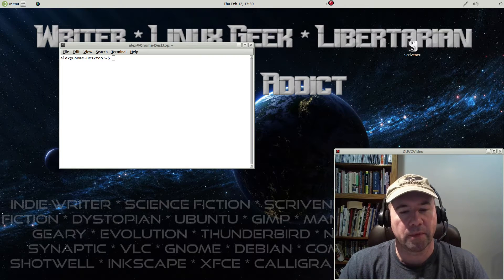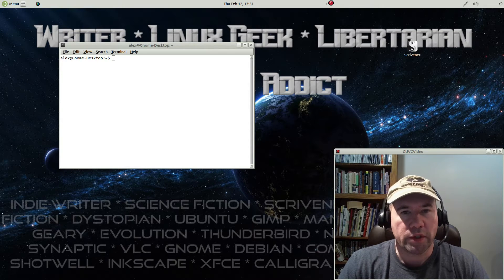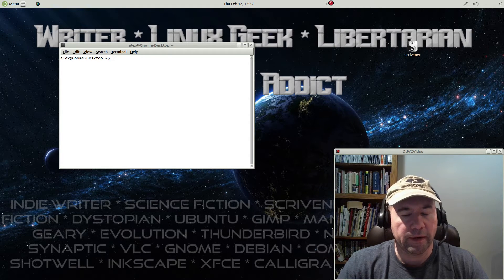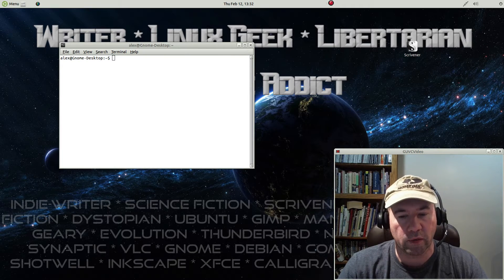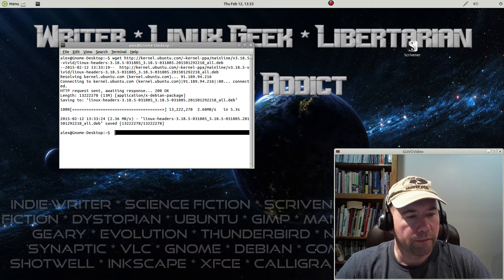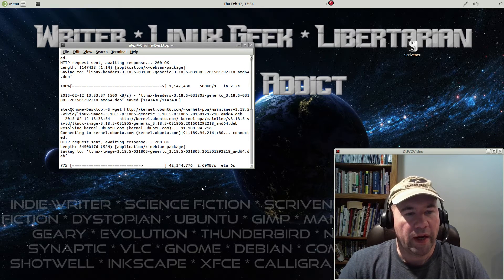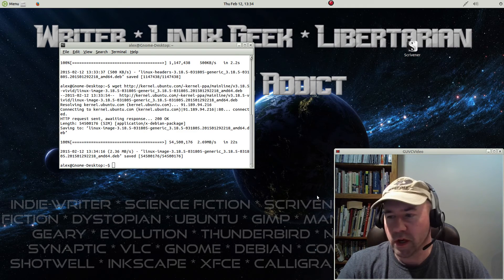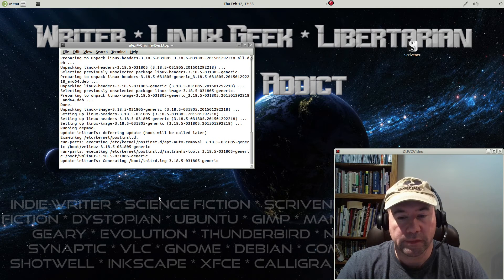Upgrade Ubuntu 14.04/14.10 and derivatives to Kernel 3.18.5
In this video, I demonstrate how to upgrade Ubuntu and derivative to kernel 3.18.5.

For 64 bit systems, enter the following into the terminal:
sudo dpkg -i linux-headers-3.18.5*.deb linux-image-3.18.5*.deb

After all terminal commands are complete, reboot your system.